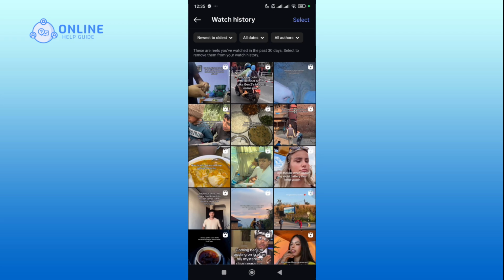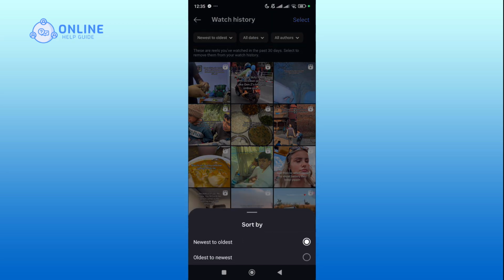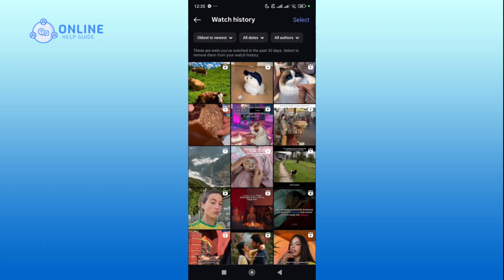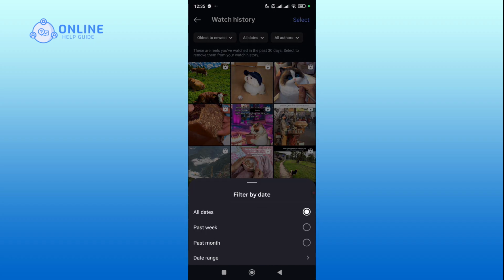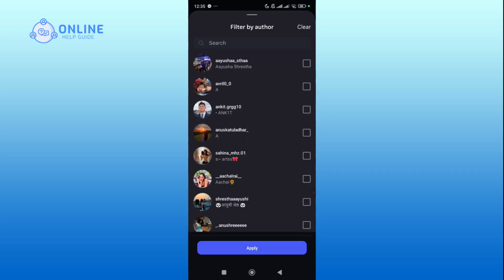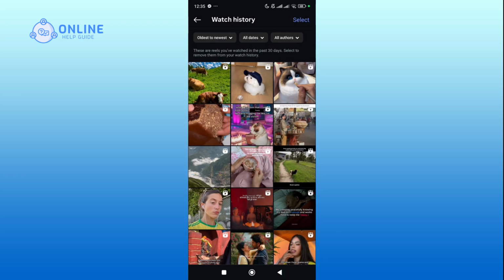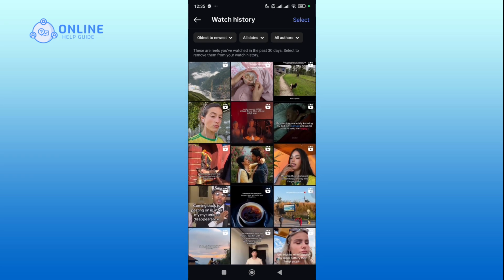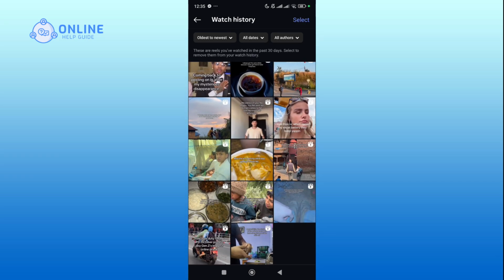How to See Watch History on Instagram 2025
This video explains how to find and see your watch history on Instagram easily. You will learn where to locate the Reels and video history section inside the settings menu. Follow the steps to review the content you recently watched and revisit videos you liked.